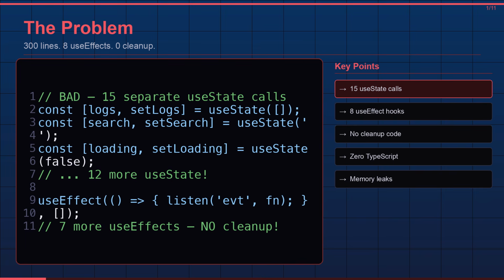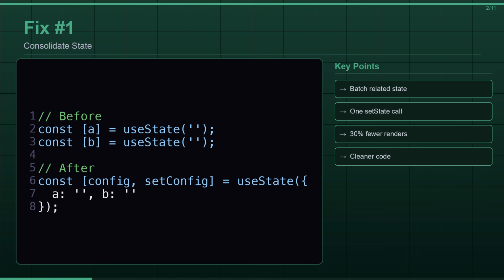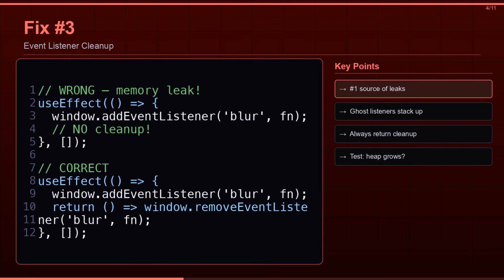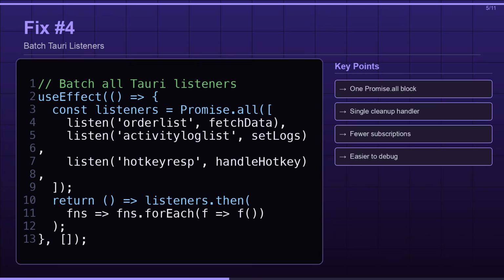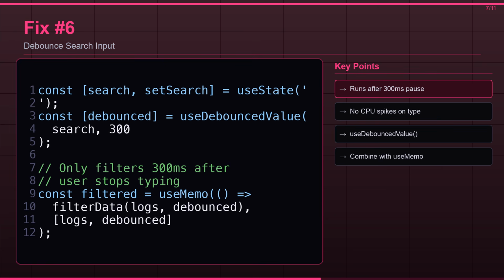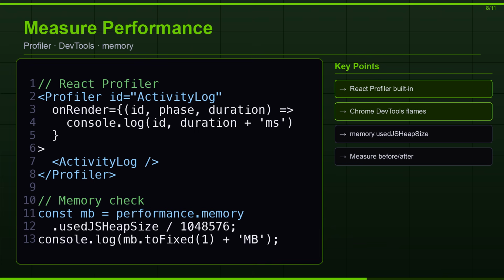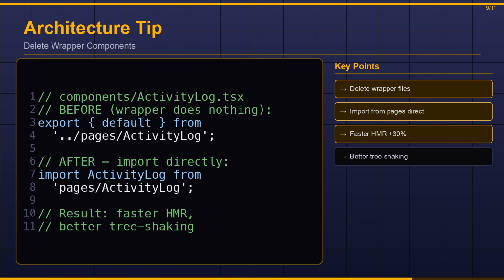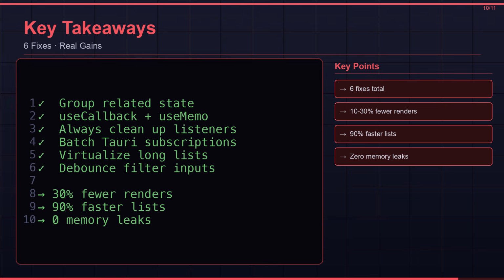React Performance in 5 Minutes: 6 Fixes That Stop Memory Leaks & Slow Renders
You'll learn 6 practical optimizations that cut re-renders, eliminate memory leaks, and make long lists actually fast.

⏱️ TIMESTAMPS
0:00 — Intro
0:18 — The Problem (15 useState, 8 useEffect, zero cleanup)
0:45 — Fix #1: Consolidate State
1:06 — Fix #2: useCallback + useMemo
1:30 — Fix #3: Event Listener Cleanup (critical!)
1:58 — Fix #4: Batch Tauri Listeners
2:21 — Fix #5: Virtualize with react-window
2:48 — Fix #6: Debounce Search Input
3:12 — How to Measure Performance
3:47 — Architecture Tip: Delete Wrapper Components
4:09 — Key Takeaways

• Group related useState into one object (≈30% fewer re-renders)
• useCallback & useMemo for stable references
• Always clean up event listeners in useEffect
• Batch Tauri listen() calls with Promise.all
• Virtualize lists with react-window (≈90% faster rendering)
• Debounce search/filter inputs with useDebouncedValue

📊 EXPECTED RESULTS
→ 10–30% fewer re-renders
→ Up to 90% faster list rendering
→ Zero memory leaks from ghost listeners

🛠️ STACK
React · TypeScript · Tauri · react-window · Mantine hooks